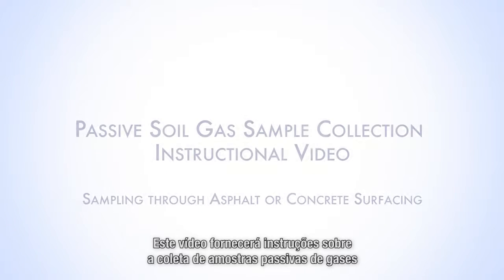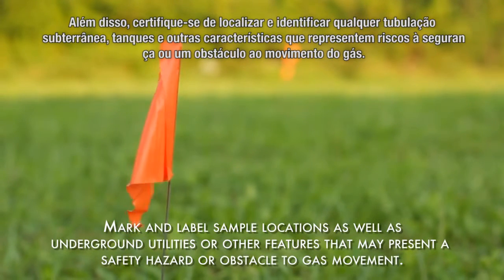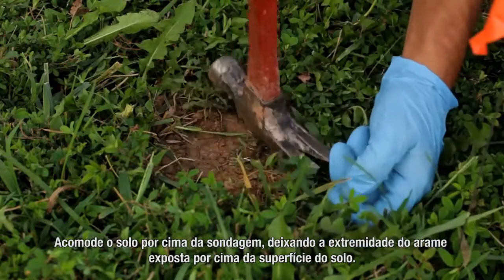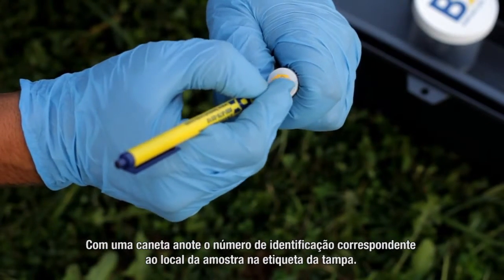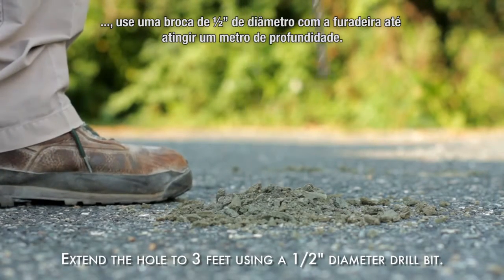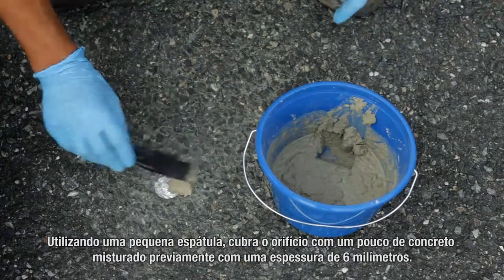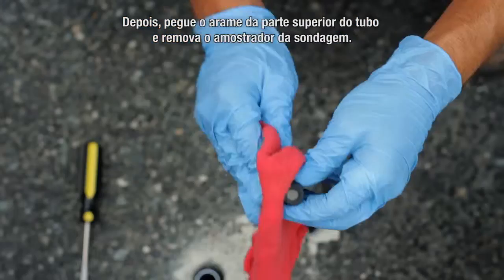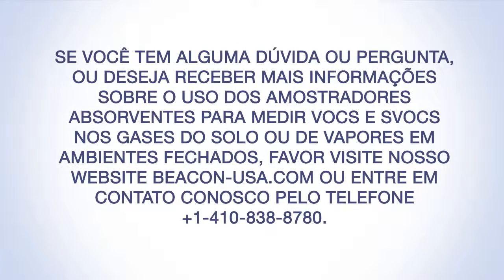Beacon Amostragem Passiva do Gas subtítulos Portugués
Beacon vídeo de treinamento para amostragem de gás do solo passiva e Instalação